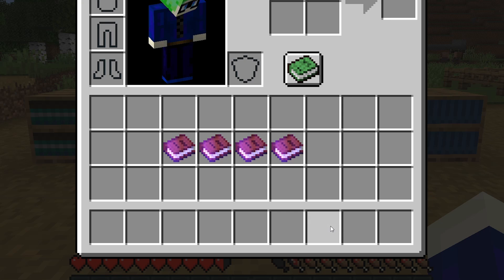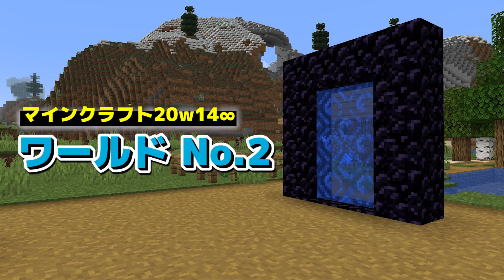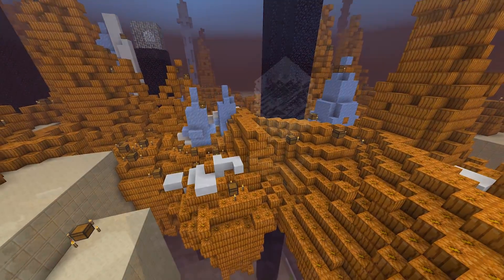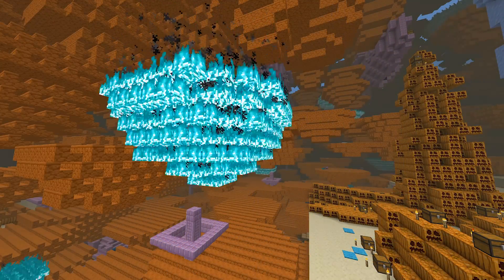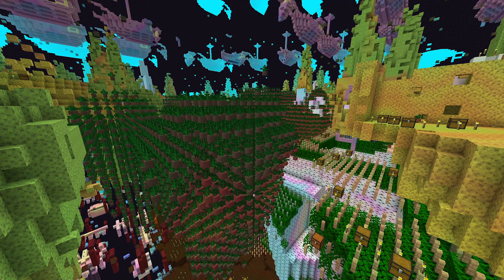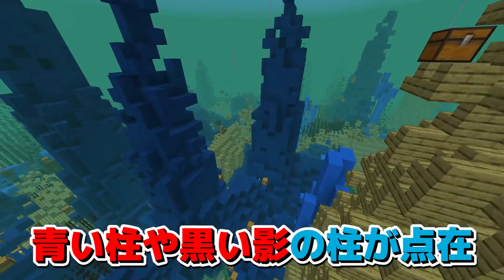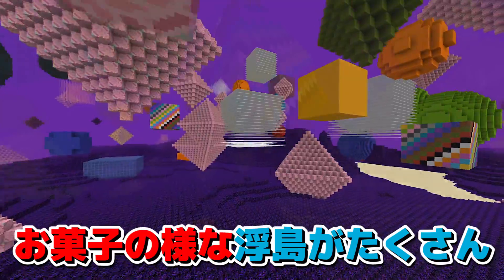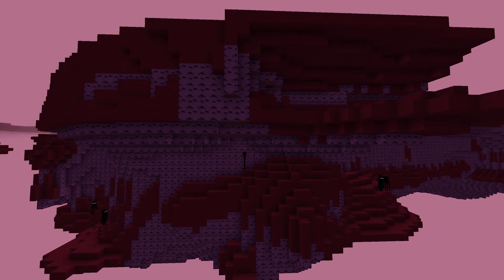【マイクラ1.16】無限の本棚(Box of infinite books)追加⁉新ポータル20億通り以上⁉【マインクラフト】Snapshot 20w14infinite (∞エイプリルフール)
✔今回はマインクラフト、エイプリルフール2020のスナップショット20w14∞の紹介です。
※この動画はマインクラフト公式のエイプリルフールネタです。

✔内容
・Box of infinite books
右クリックするとネザーゲートに投げ込むことで全く新しいワールドを生成できる本が無限に出てくる。

・生成されるワールドの種類は約20億

【注意】
バージョン変更に伴い動画で紹介した内容ができなくなる可能性があります。予めご了承ください。

【制作著作】
HSstudioマミムン&ぶーぶー